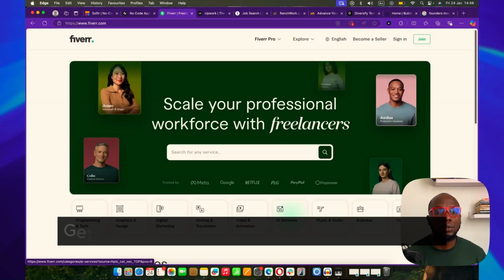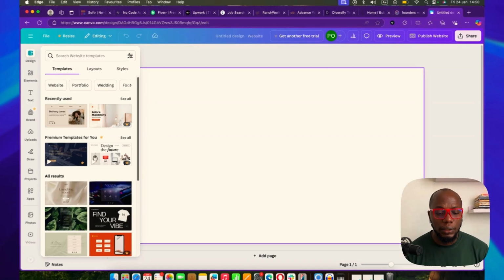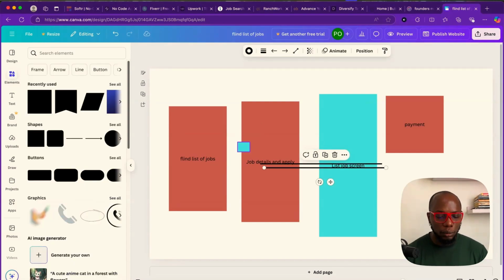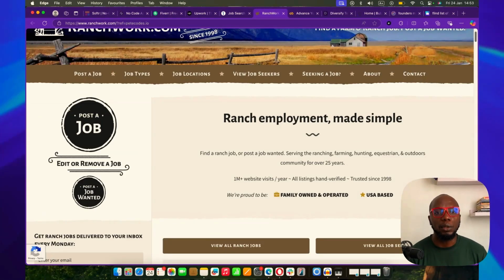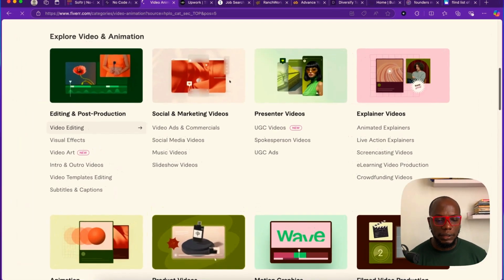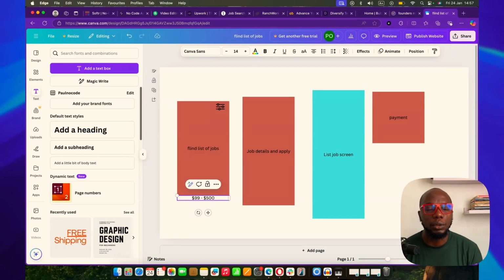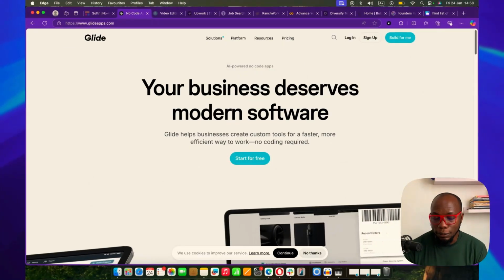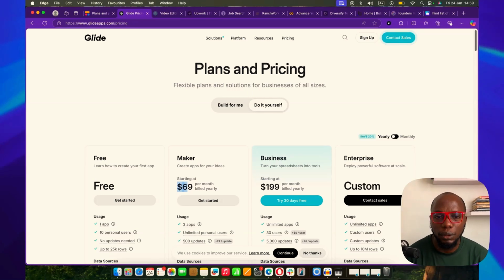Directory Websites are Booming in 2025 - Here's What You Need to Know"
🔥 The directory business model is EXPLODING in 2025 - and I'm showing you exactly why you need to jump on this opportunity NOW. After helping  entrepreneurs build profitable directories with no-code tools, I've seen firsthand how this business model is changing lives.